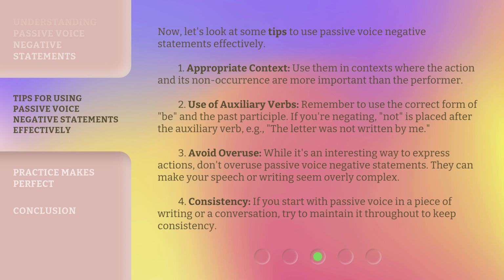Mastering Passive Voice Negative Statements in English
Mastering Passive Voice Negative Statements in English • Enhance your English language proficiency by mastering passive voice negative statements. Learn how to effectively use them, understand the key concepts, and discover useful tips for incorporating them into your speech and writing.

00:00 • Introduction - Mastering Passive Voice Negative Statements in English
00:27 • Understanding Passive Voice Negative Statements
01:09 • Tips for Using Passive Voice Negative Statements Effectively
02:08 • Practice Makes Perfect